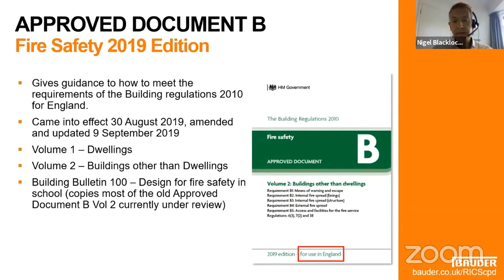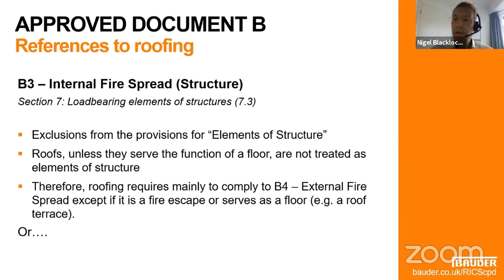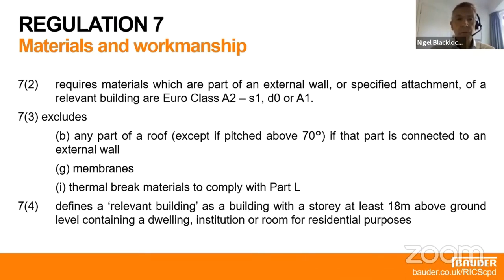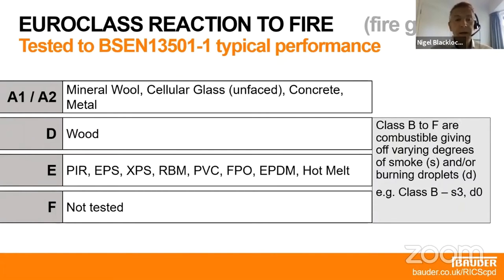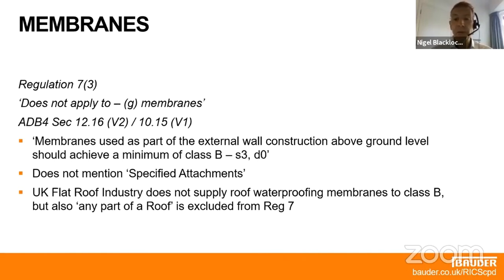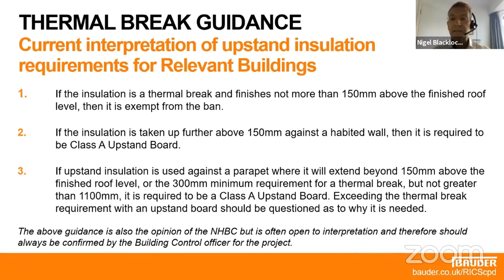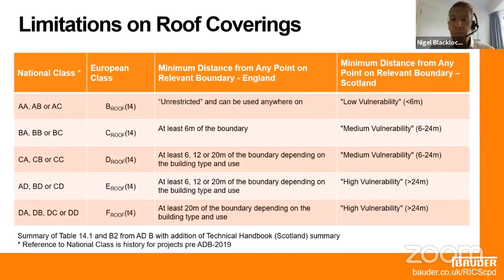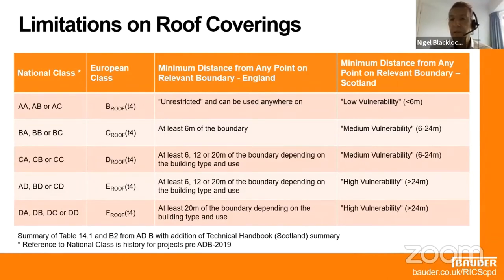Fire Performance Updates for Flat Roofs by Nigel Blacklock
Nigel Blacklock, Technical Director at Bauder, guides us through the new fire performance updates for flat roofs which covers:

- An overview of references relevant to Flat Roofing in Sections B1 – B5 including review of Regulation 7 (‘The Ban’) and Regulation 2 (the interpretation) of Approved Document B - Fire Safety-2019 Edition (use in England)

- Examining the areas of waterproofing balconies, dressing membranes and insulation up walls with reference to contributions from MHCLG, BSI and NHBC

- What are the requirements for Flat Roof testing for Reaction to Fire and External Fire Exposure

Learn more about the new fire performance updates for flat roofs